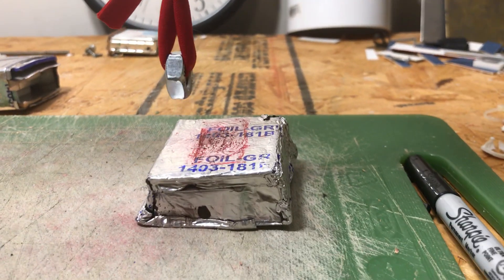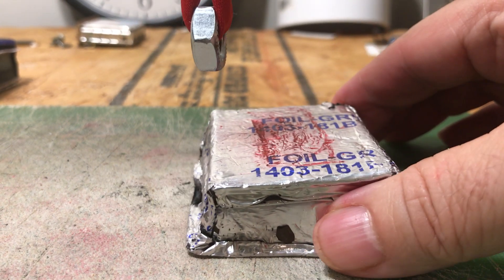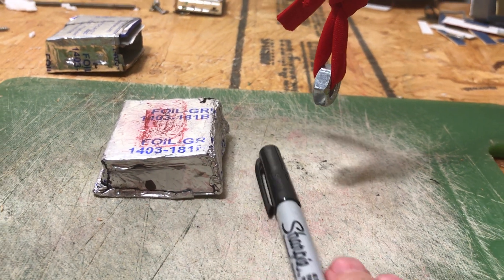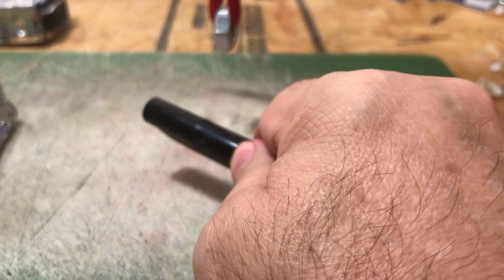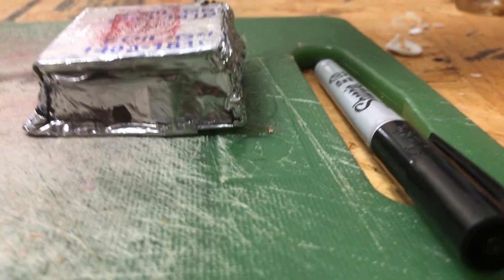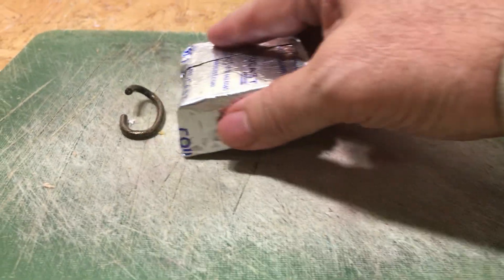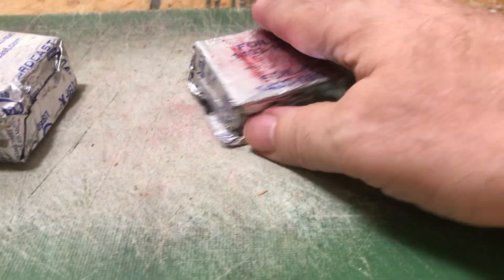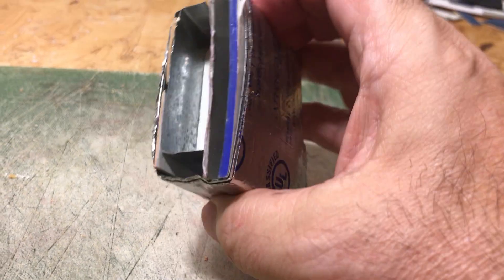🧲 THE CASE OF THE HANGING NUT | Free Energy Research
🔴 EXPOSING THE SHARP CUTOFF LINE OF MAGNETIC ATTRACTION- NOTE: I got my camera to close to the magnetic field which caused all kinds of strange effects that makes the video odd looking. Simply try this simple experiment yourself if you doubt the results. Other channels have done just that showing amazing results.

1966: German inventor presents his Free Energy Device Magnet-Motor